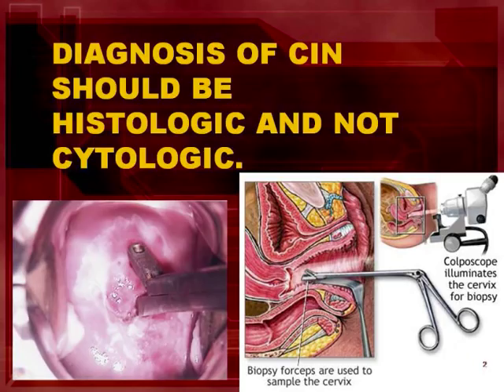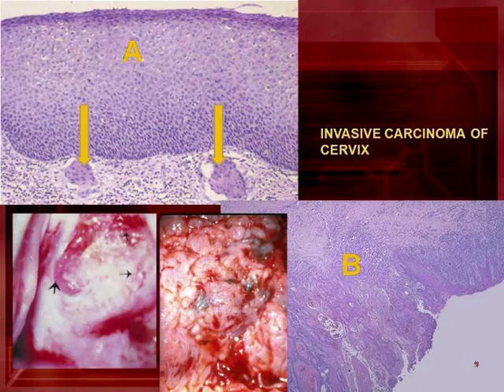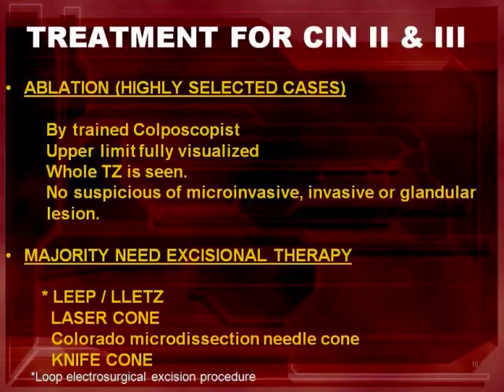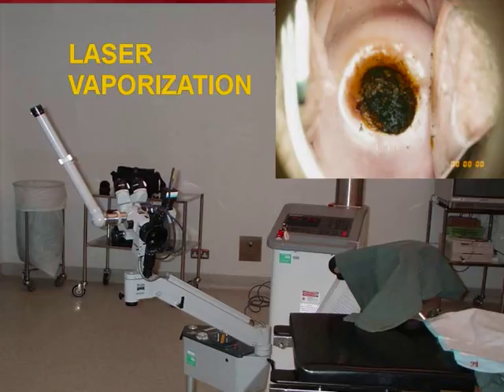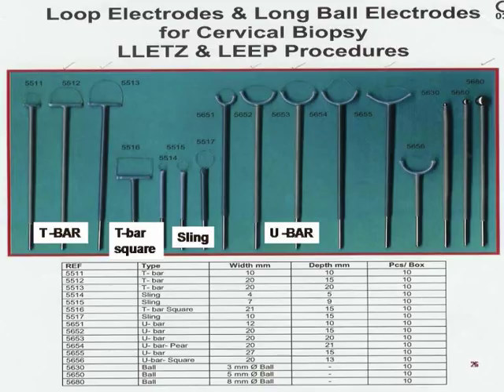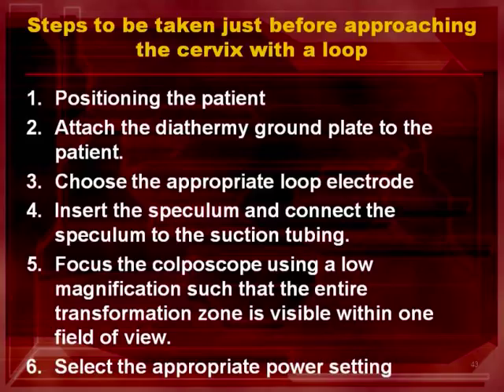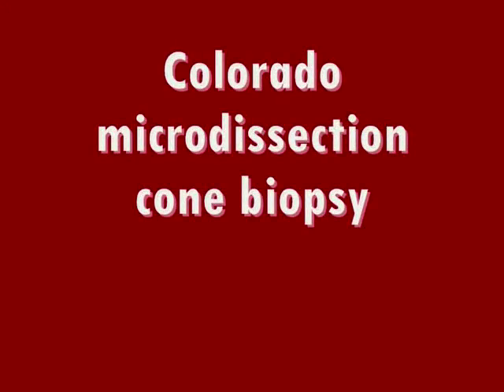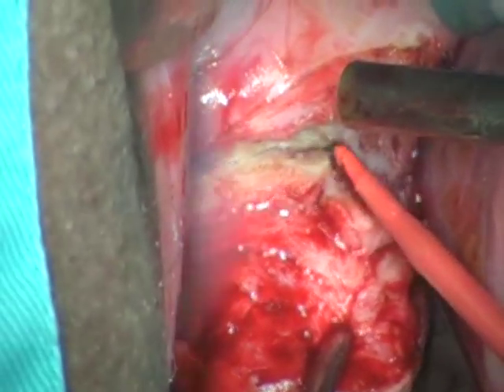MANAGEMENT OF CERVICAL INTRAEPITHELIAL NEOPLASM (CIN)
All about cervical intraepithelial neoplasm or CIN and how to manage it. You will also learn how to perform LEEP step by step.